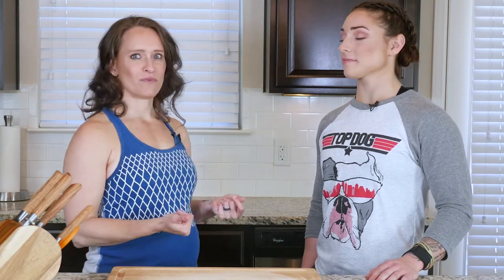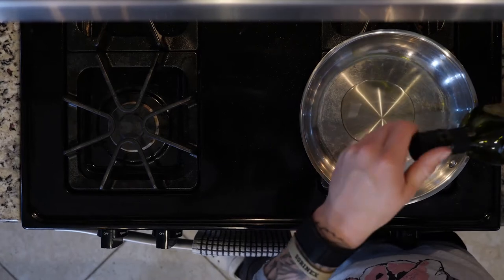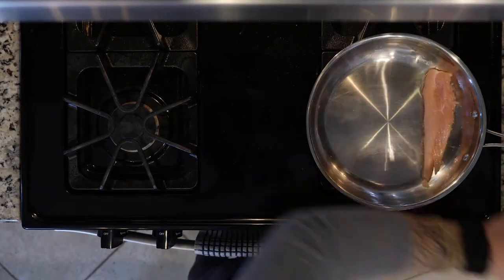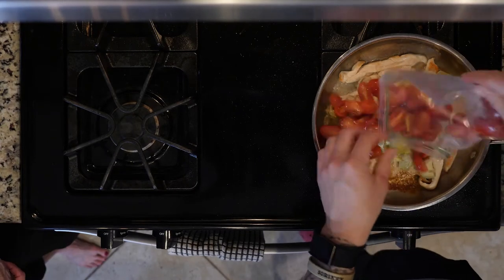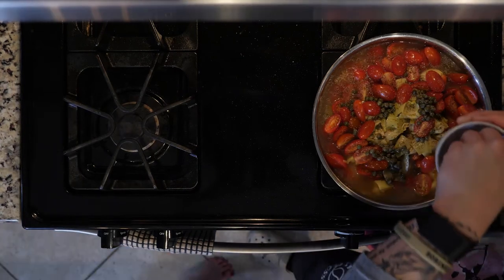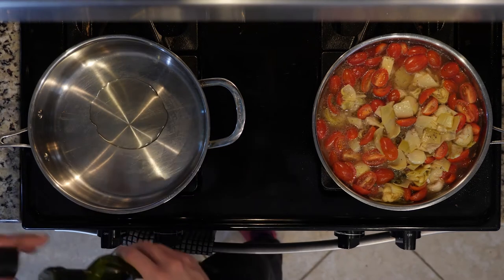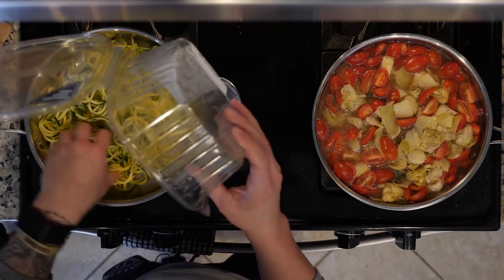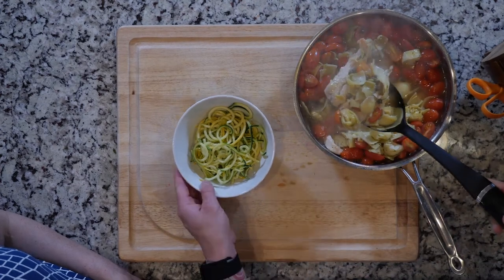BETHANY SP 18 NU POU ChickenArtichokesTomatoesCapersZucchini